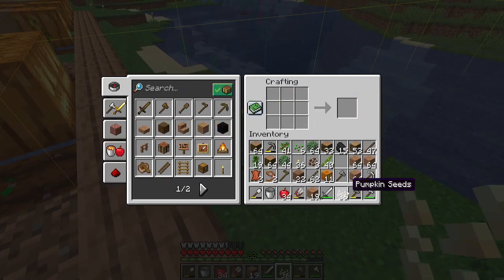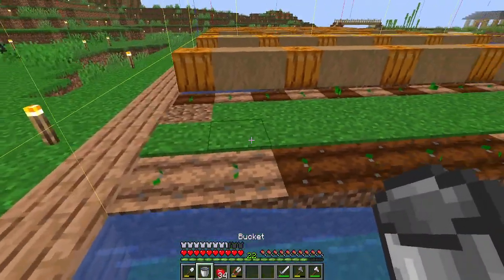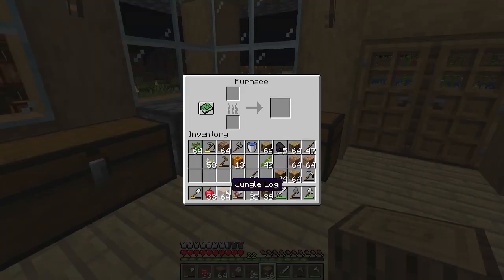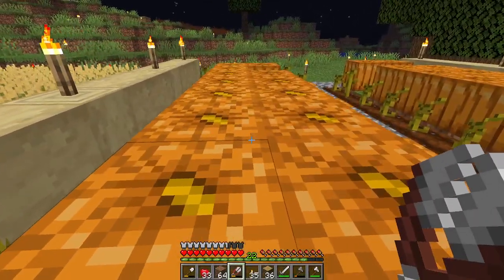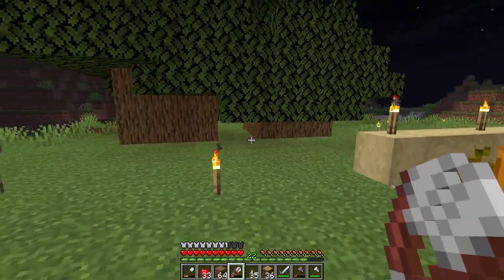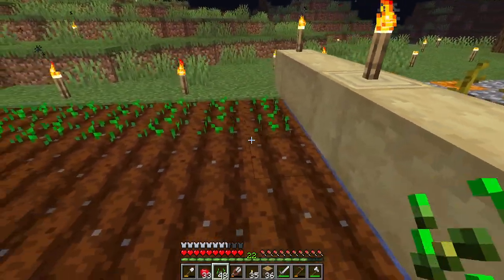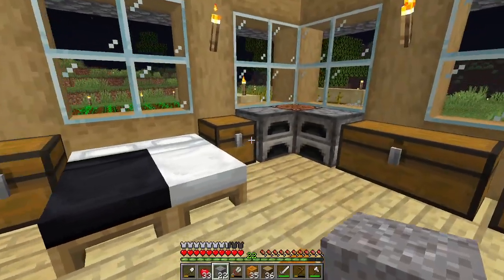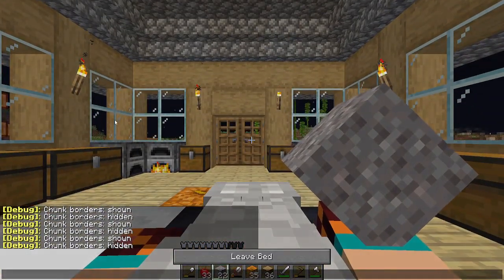Minecraft 365 - 2022 - January 16th - Adding on to the Pumpkin Farm 2